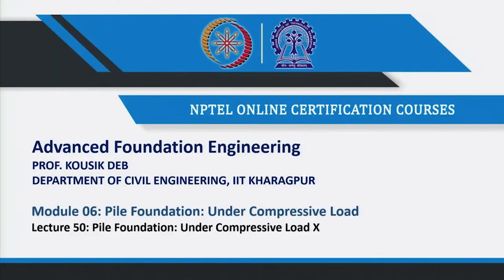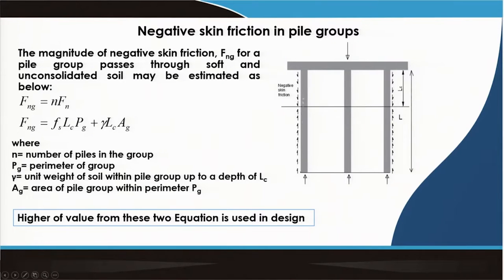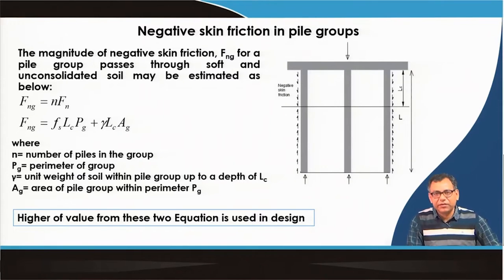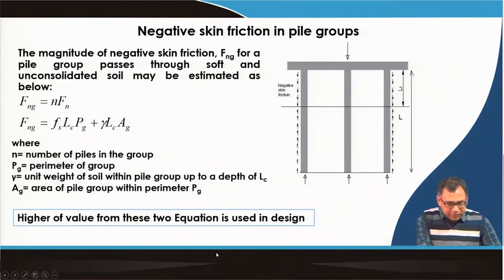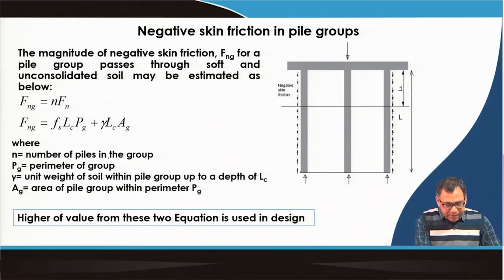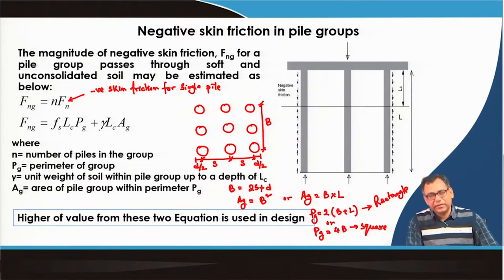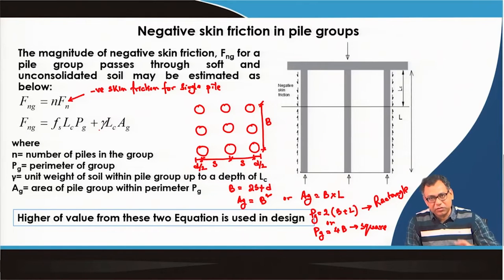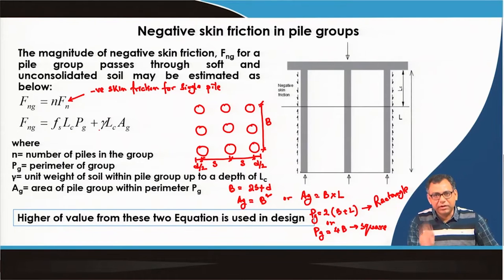Lecture 50: Pile Foundation : Under Compressive Load X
Subject:- Civil
Course:- Advanced Foundation Engineering

About us:-

SWAYAM PRABHA